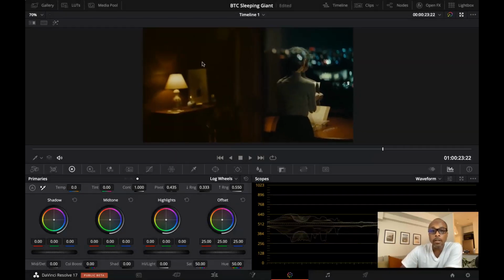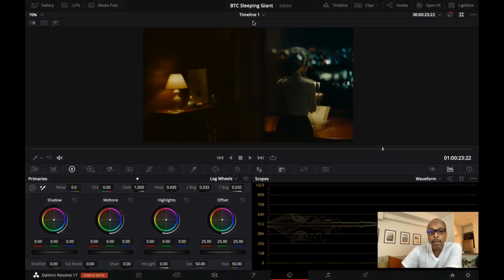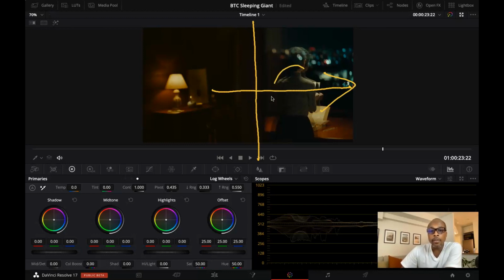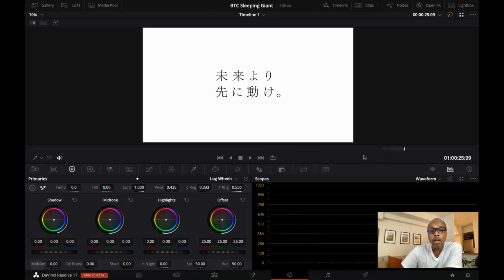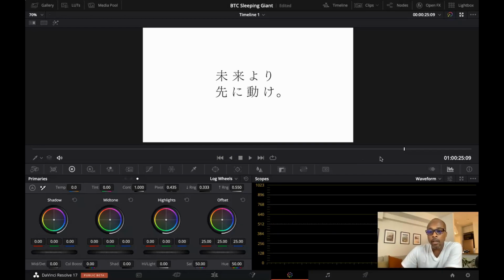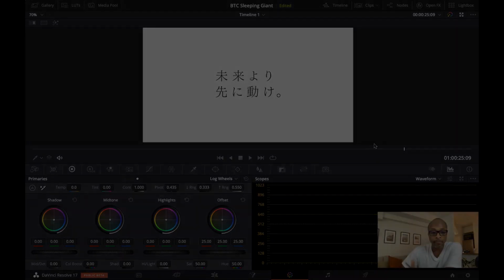Framing and Composition - A Japanese Film Directing Breakdown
JAPANESE TRANSLATION [TAGLINE]:
Move ahead of the future
未来より先に動け。

FAVORITE FILMMAKING GEAR:
Fujifilm X-T3 Camera
DJI Osmo Pocket Camera
Aputure B7C Smart Light Bulbs
Audio-Technica ATR2100x-USB Cardioid Dynamic Mic